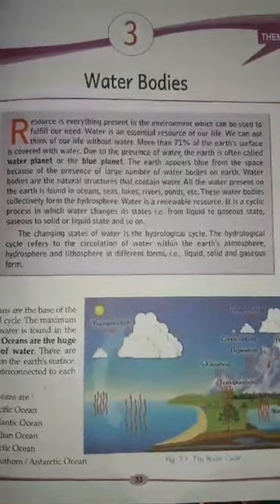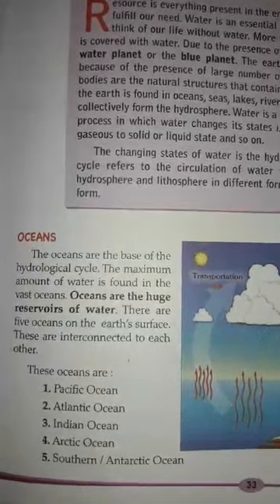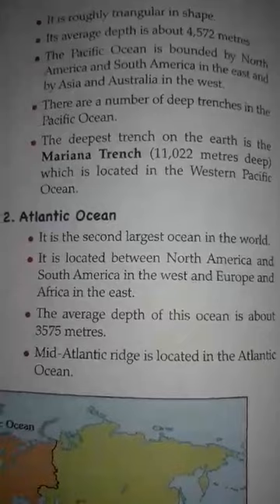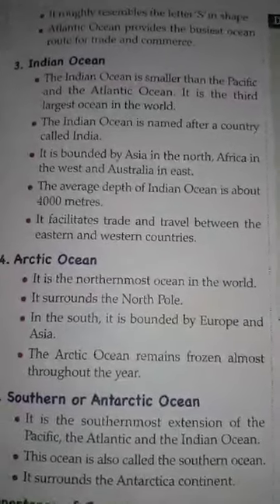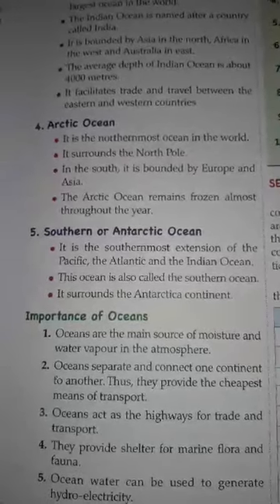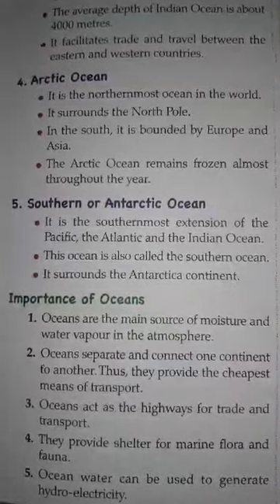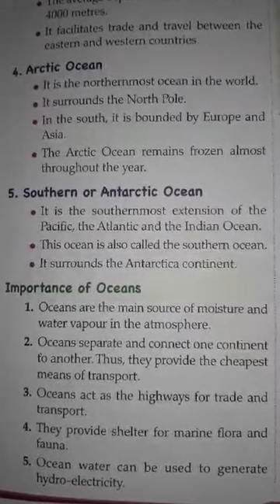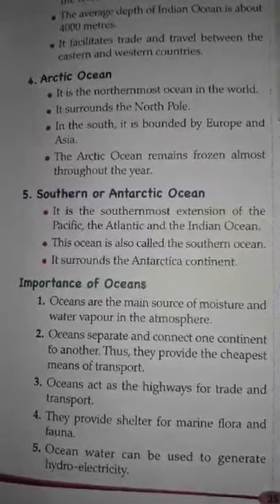CLASS VI GEOGRAPHY LESSON-3 PART-1(PAGE NO.-33-35)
CHAPTER 3--WATER BODIES